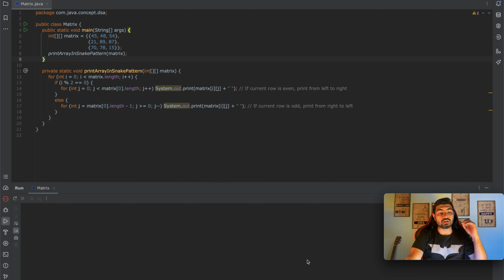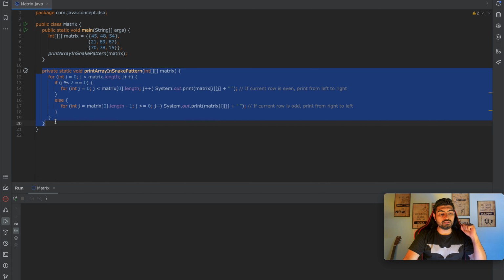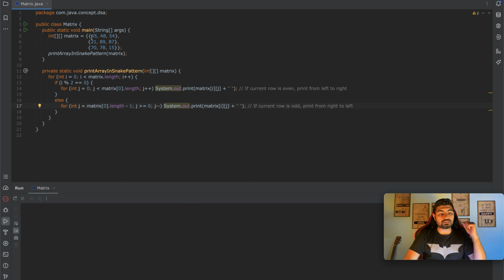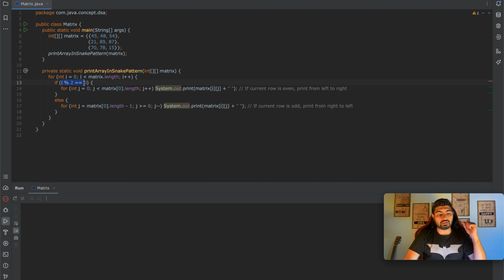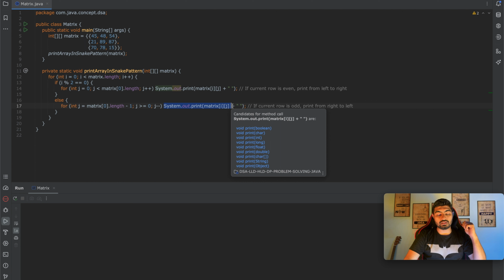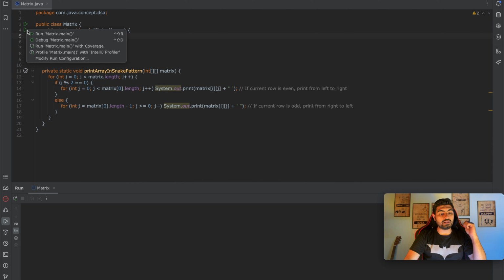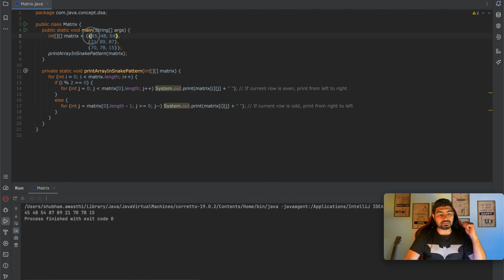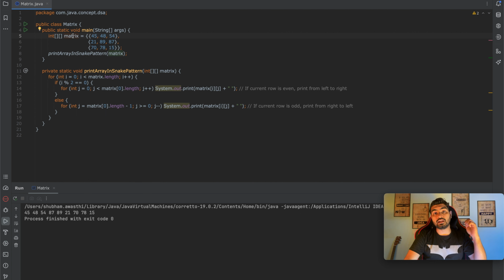098 - Matrix - Print Snake Pattern in a 2D Array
Matrix - Print Snake Pattern in a 2D Array